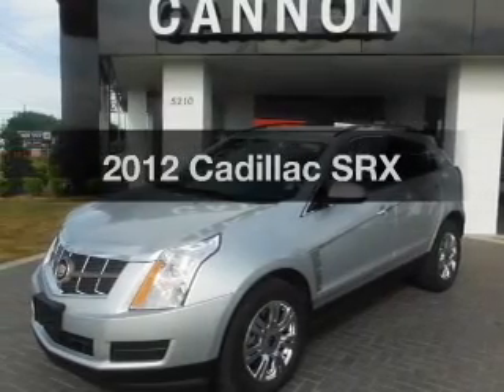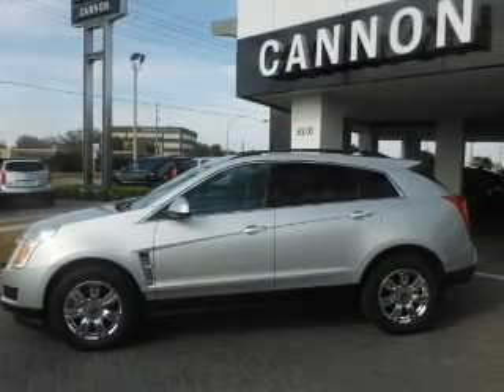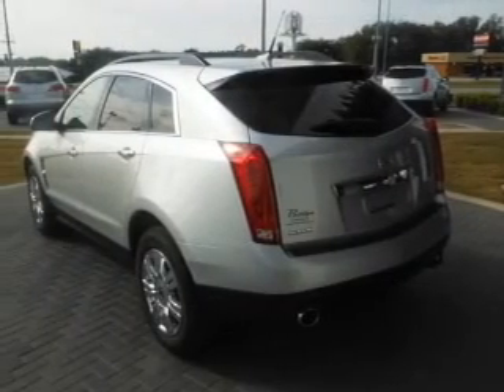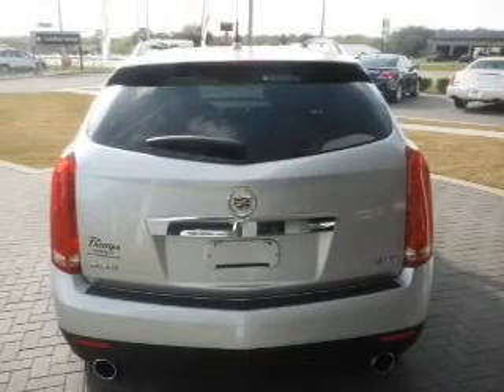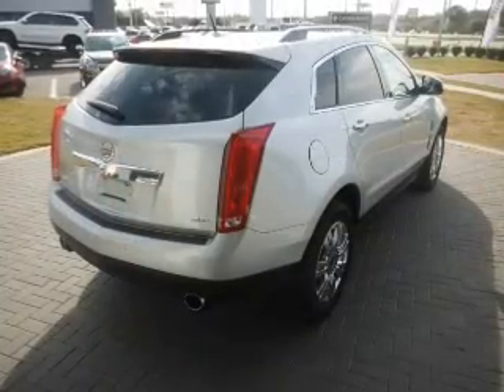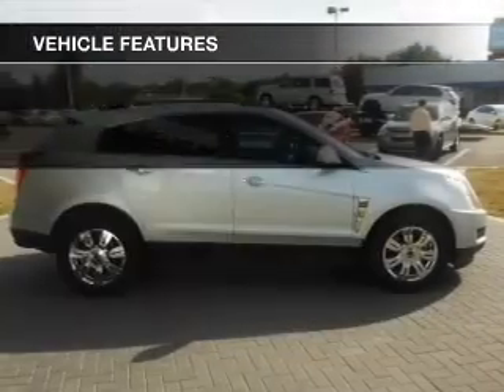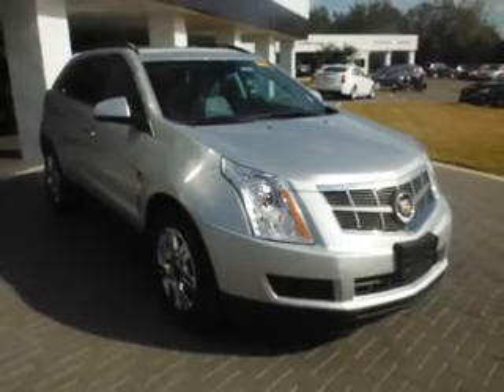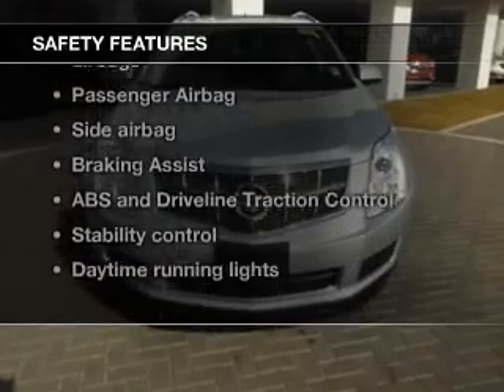2012 Cadillac SRX - Lakeland FL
Year: 2012
Make: Cadillac
Model: SRX
Trim:
Engine: 3.6 liter 6 cylinder 24 valve
Transmission: 6-Speed Automatic
Color: Radiant Silver Metallic
Mileage: 41771
Address:
5210 S. Florida Ave.